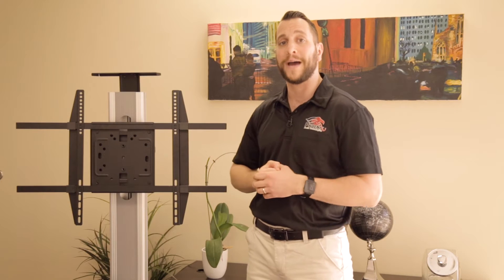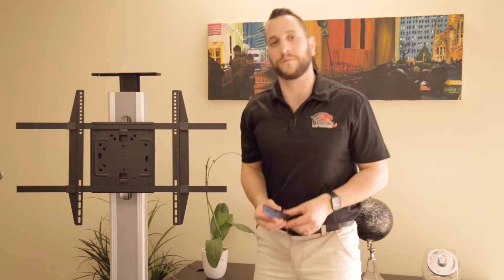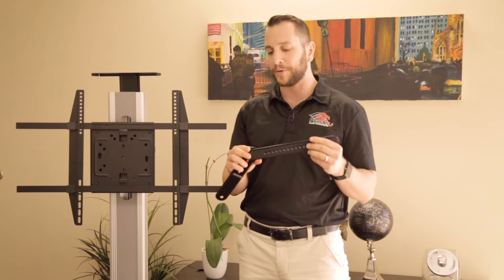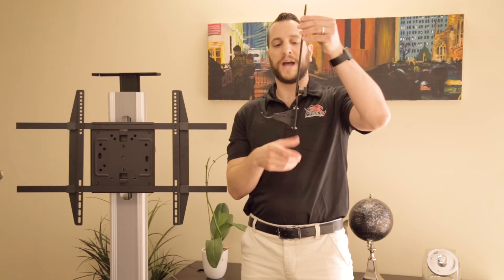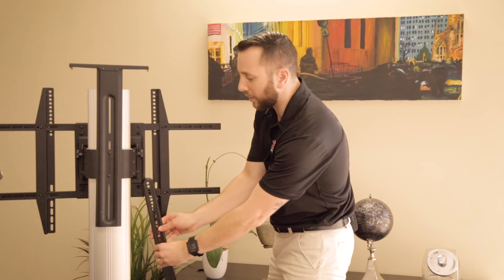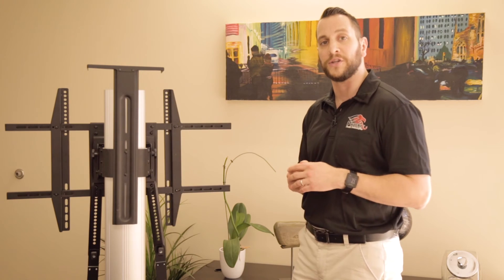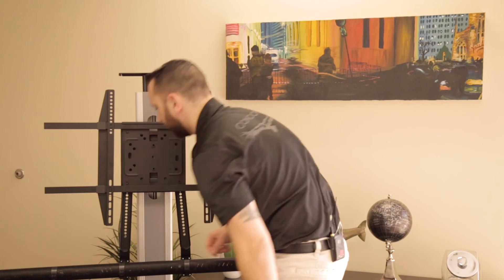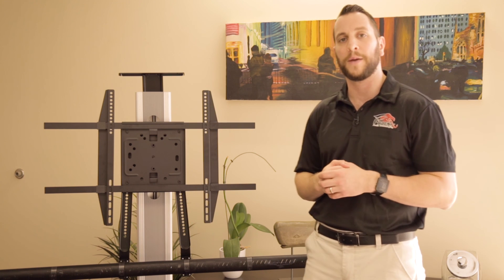How To Install Condor Brackets | Phoenix Audio Technologies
Interested in mounting your Condor Beamforming Microphone Array to your TV mount? This video will show you how with our new Condor Brackets (MT620). Perfect for portable AV Carts!